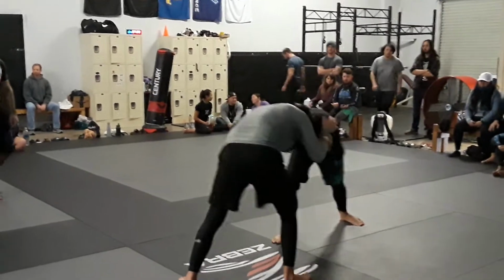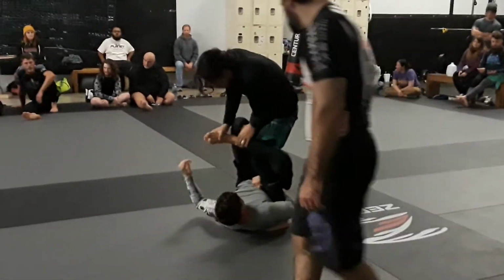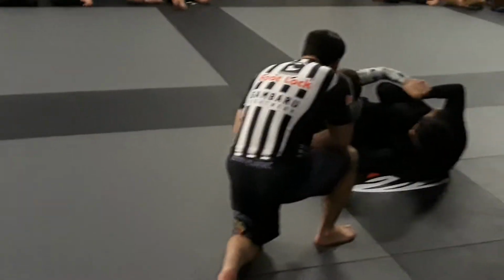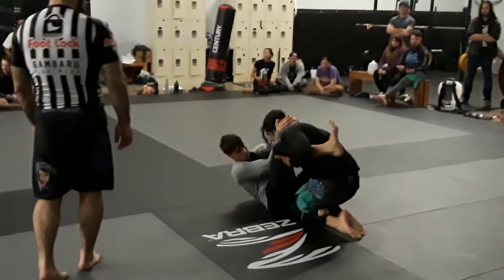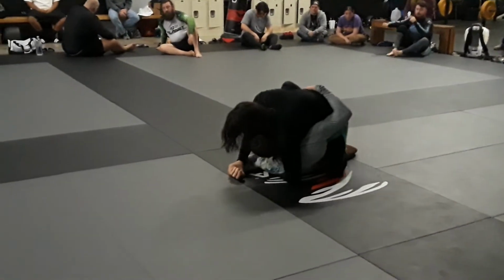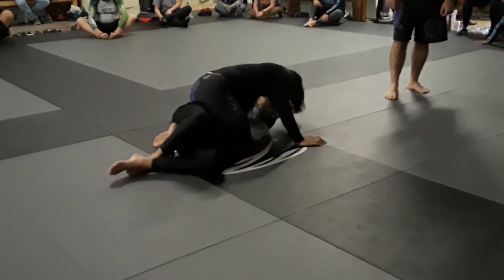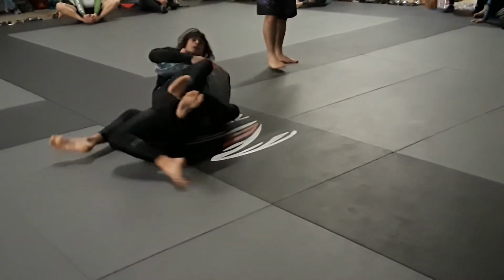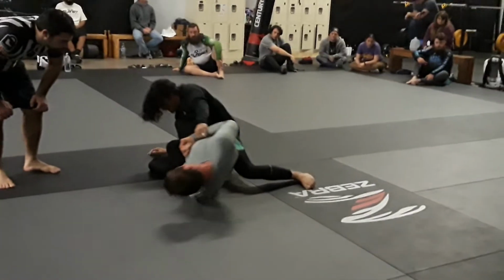Jason - 2nd Match - 10th Planet - White belt Competition